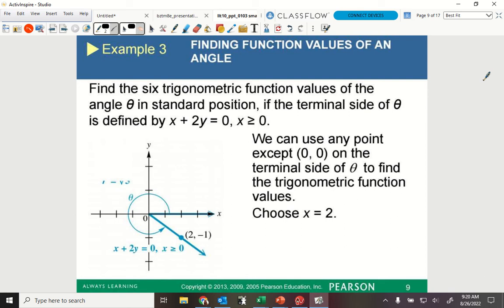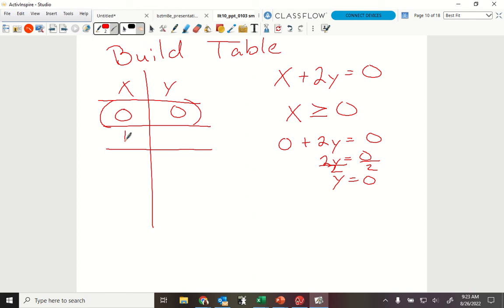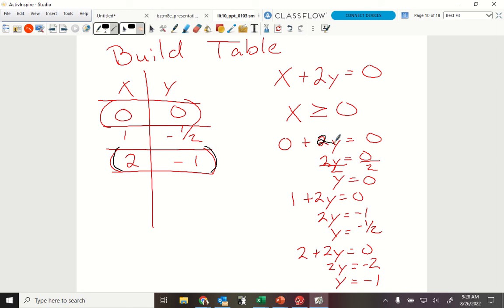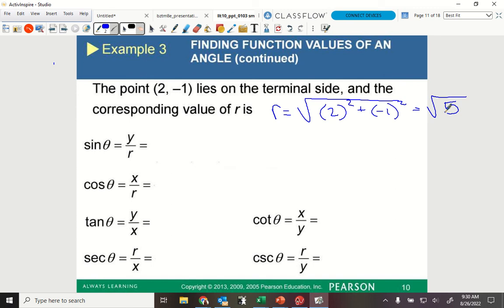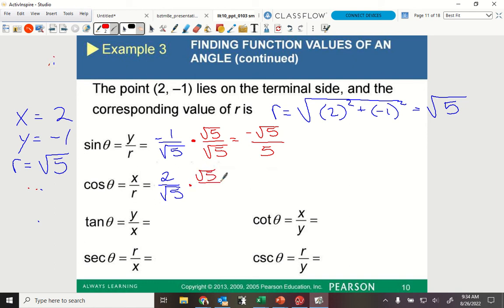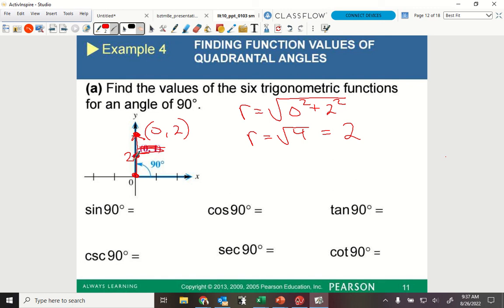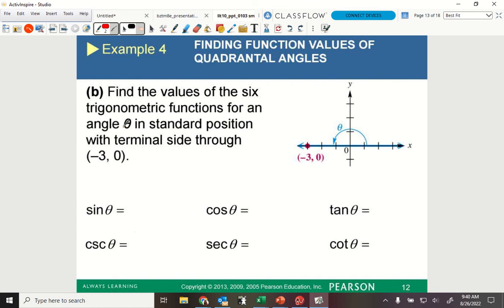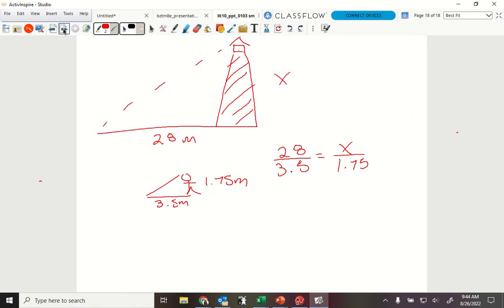Trigonometry 1.3 Trigonometric Functions B